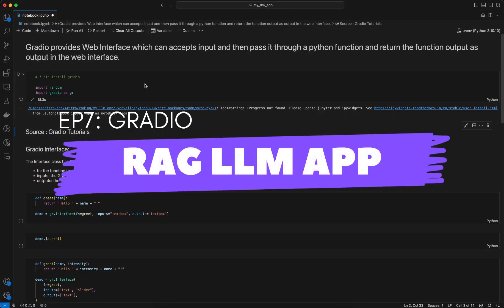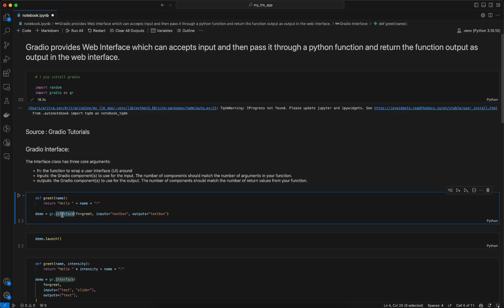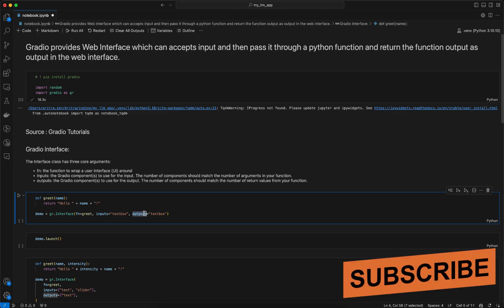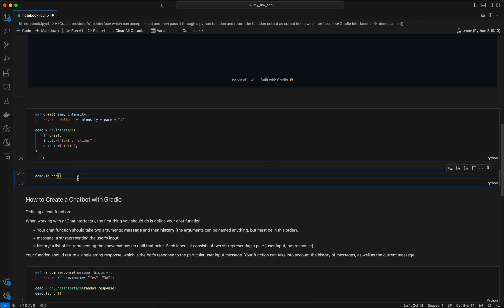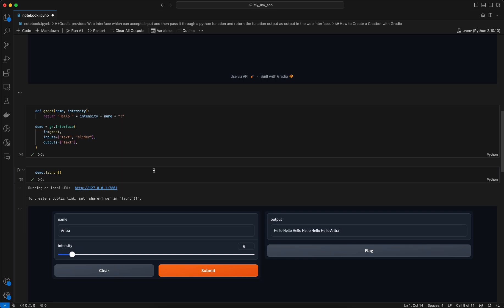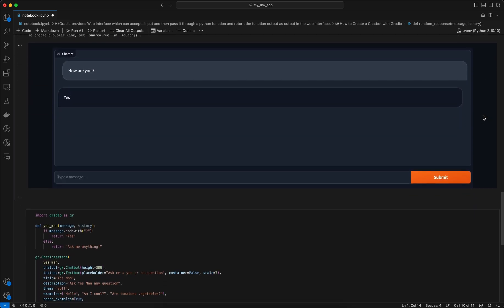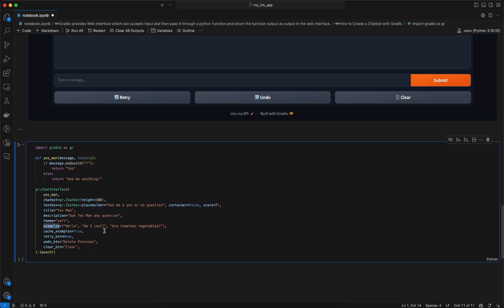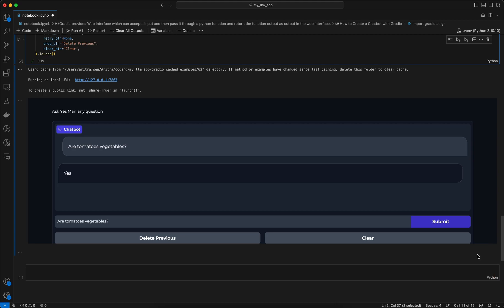EP7: RAG LLM App : How to build front end Demo app with Gradio